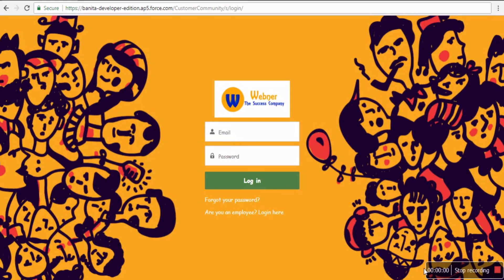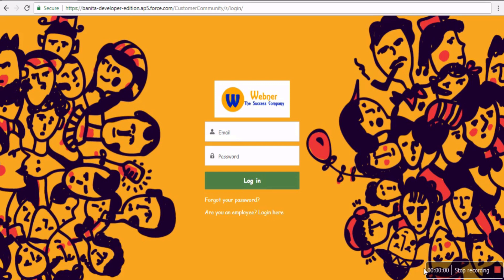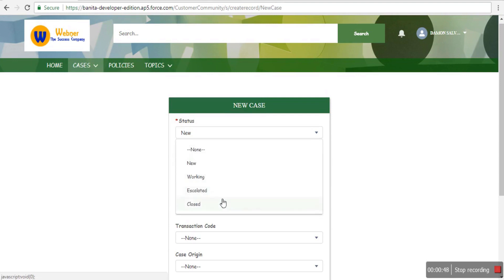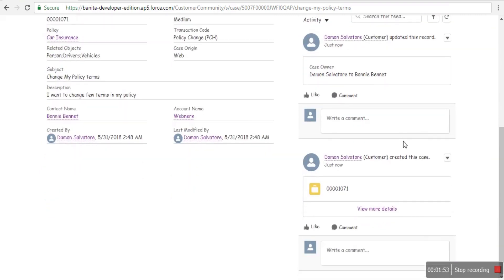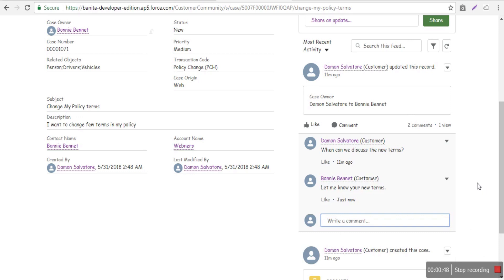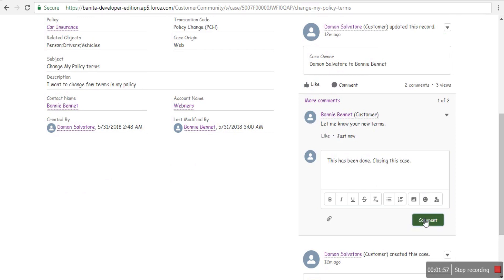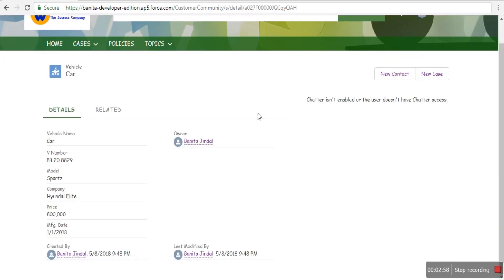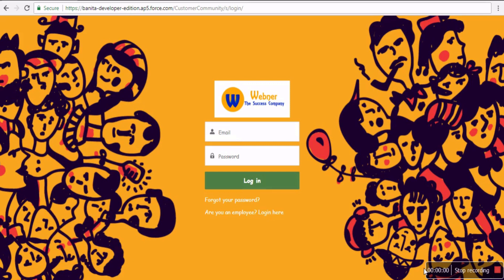Salesforce Community Portal | Customer Portal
This video gives a demo of what a salesforce community site can be used for (considering example of an insurance agency) - like submitting cases, auto-assignment of cases to a staff member (insurance producer), tracking case status update, view Salesforce CRM data inside community site etc.